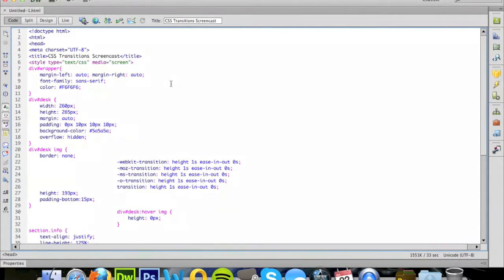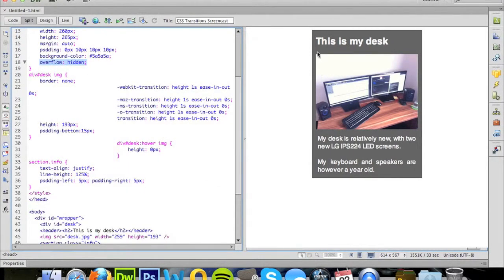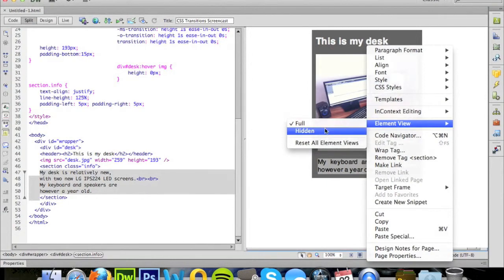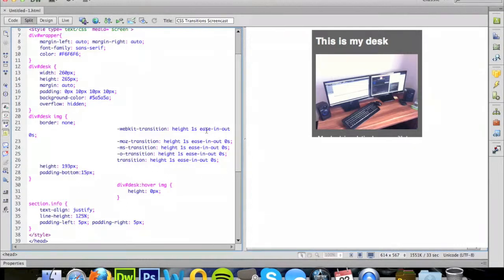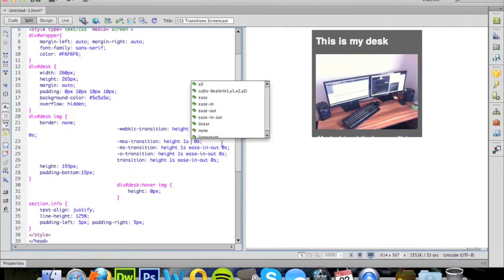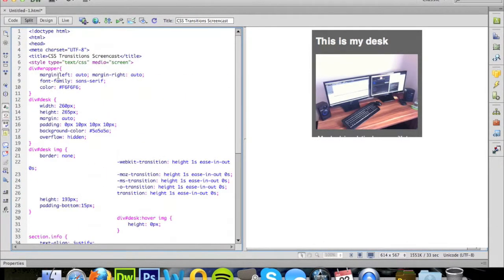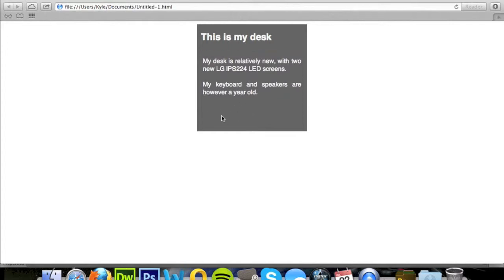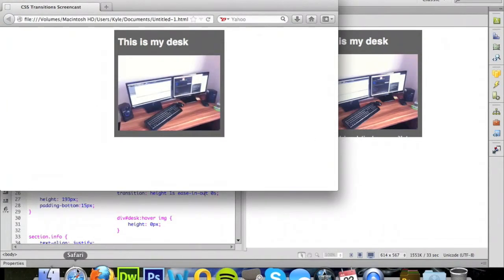CSS Transitions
A Video to show CSS Transitions working. It's more than likely I spelt the video title wrong, oh well :3